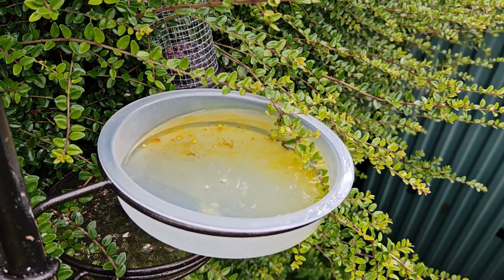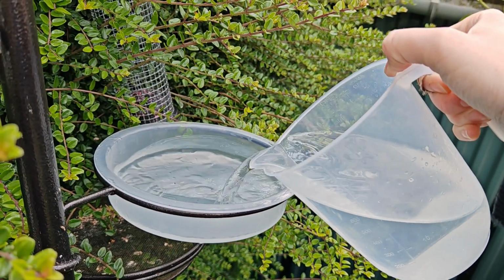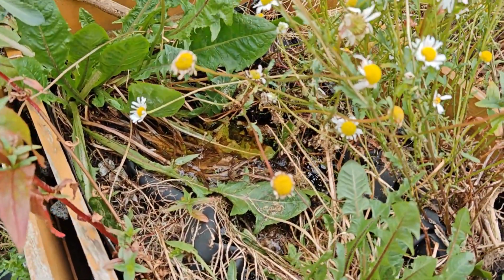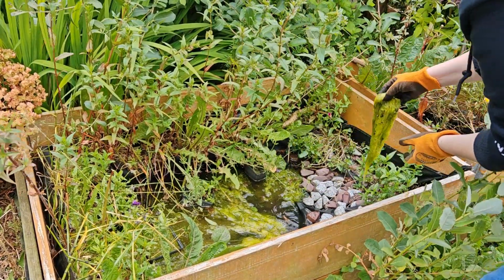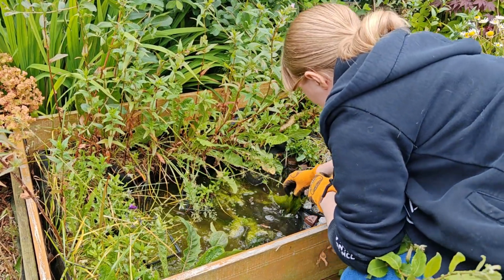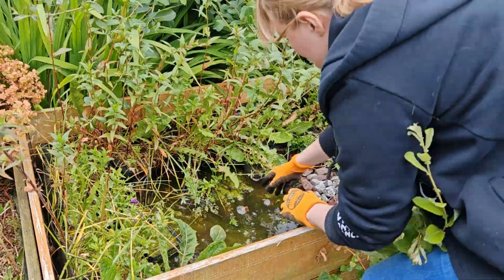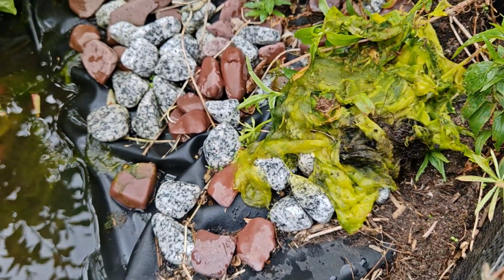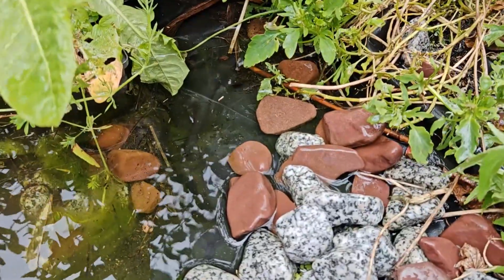Maintenance for my ponds and bird water station during 30 Days Wild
As part of the Wildlife Trust's annual event, 30 Days Wild, I'm doing maintenance on my wildlife friendly garden this June. The first week of the event this year challenges you to help wildlife where you live. For day two, I'm checking up on my garden bird feeder, to make sure the water bowl is clean and full, as well as maintaining the planter box ponds I created. There's a lot of algae to remove and, after the recent heat wave, the water needs topping up a bit. Once you've created wildlife friendly features, it's important to know what maintenance, if any, then need, and how often it's needed.